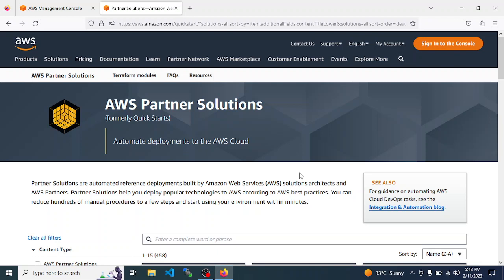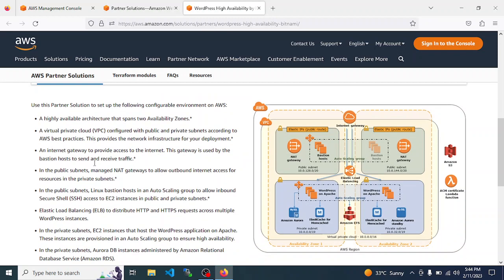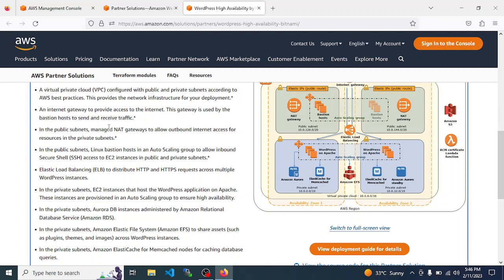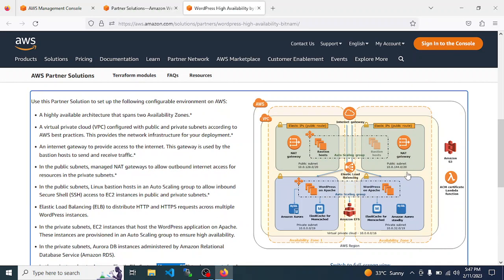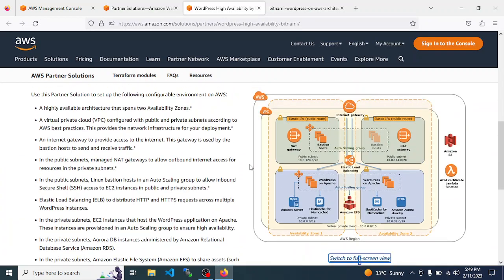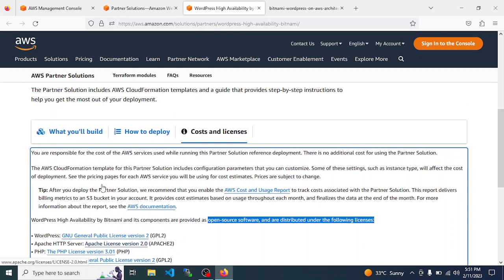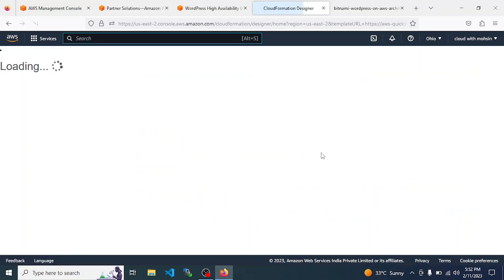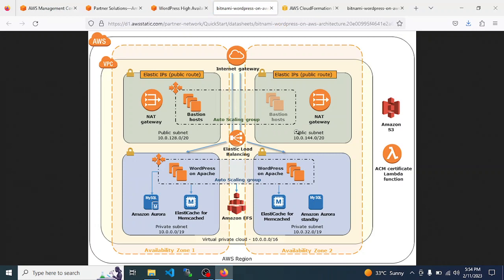Automate deployments to AWS cloud using AWS Partner Solutions | Cloud With Mohsin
Hello There,

In today's session we are going to cover 'AWS Partner Solutions' formerly known as 'Quick Starts'.

This powerful offering from AWS helps us to Automate deployments to the AWS Cloud.

We can select bunch of ready made cloud formation templates under various technology categories such as Analytics , Application Development & DevOps,Blockchain, Internet of Things (IoT),Machine Learning (ML/AI) and a lot more !!!

Please refer the following your to explore more on interesting offering and have fun :)

Take Care, bye:)